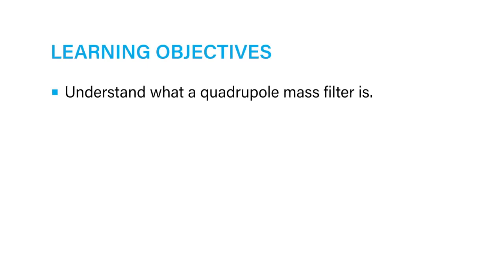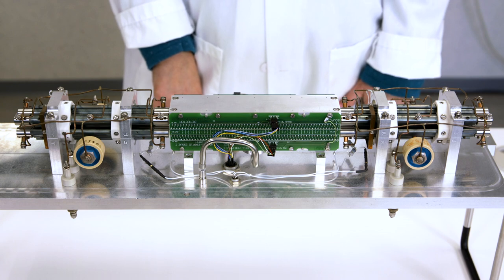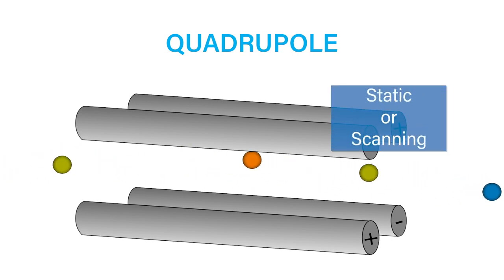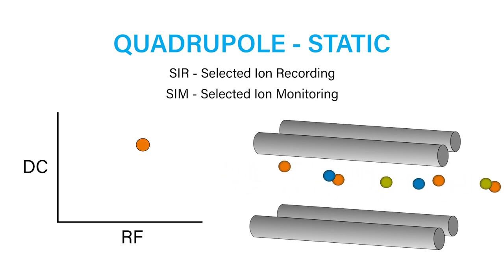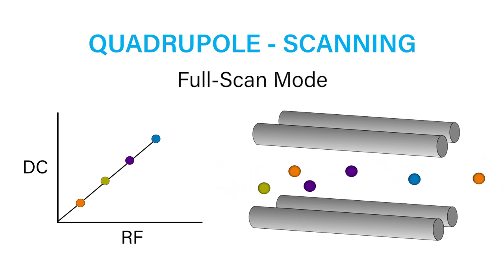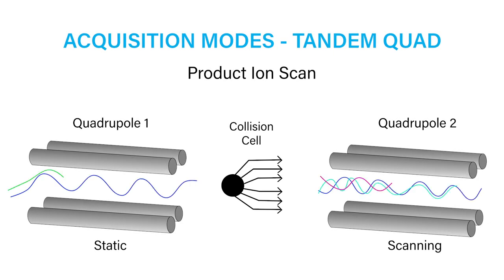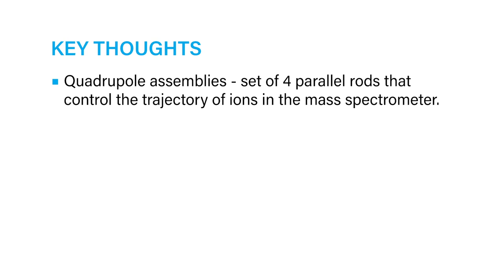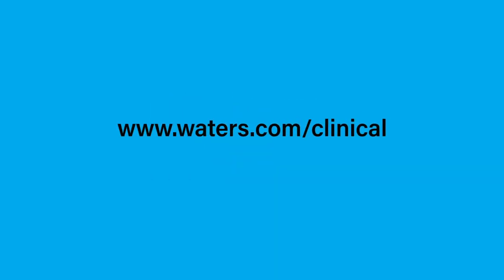LC-MS/MS Education Series: Quadrupole Theory and Use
Gain an understanding on how to use various acquisition modes to optimize the mass spectrometer for the analysis of a new compound or re-optimize an existing assay in the clinical laboratory.